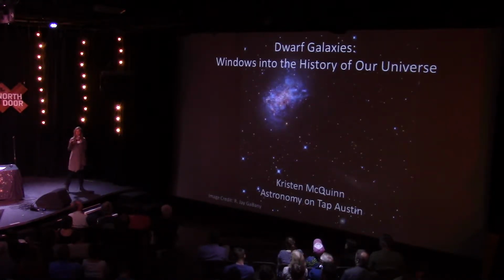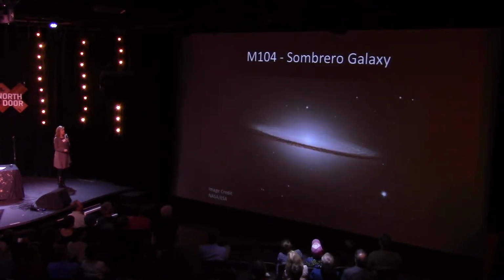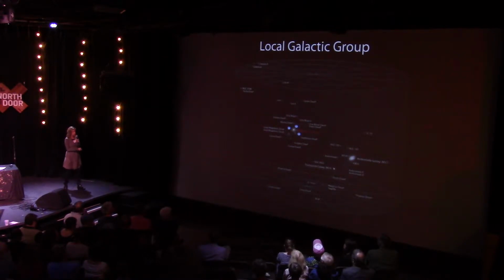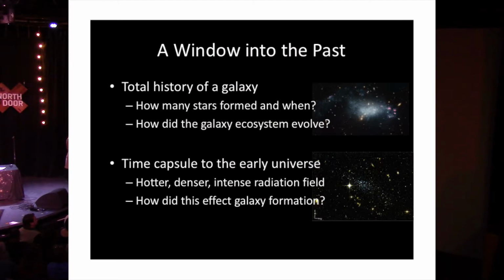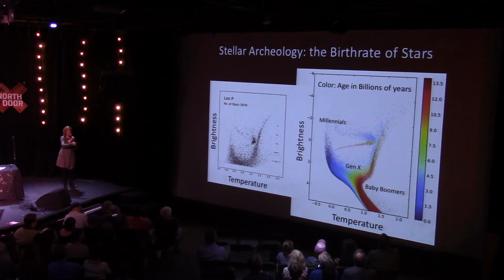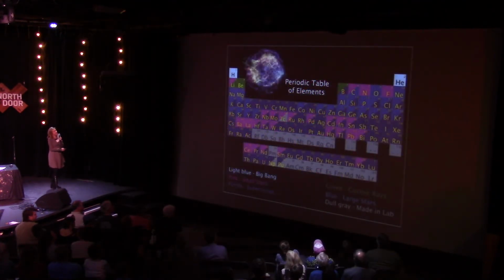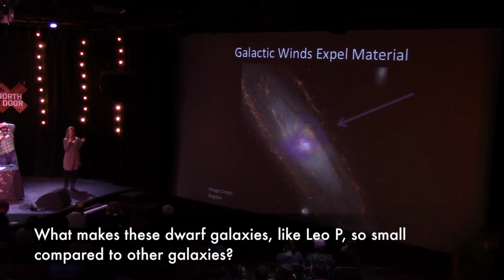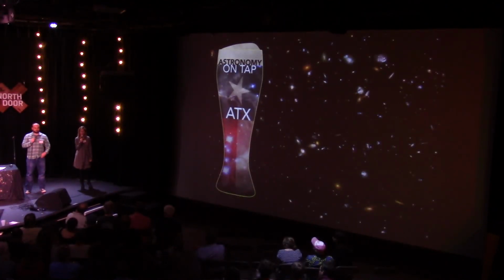AoTATX #25: Dwarf Galaxies: Windows in the the history of our universe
UT Austin researcher Dr. Kristen McQuinn talks about how dwarf galaxies inform us about our universe's past. From Astronomy on Tap ATX #25, held at The North Door in Austin, Texas on November 15th, 2016.